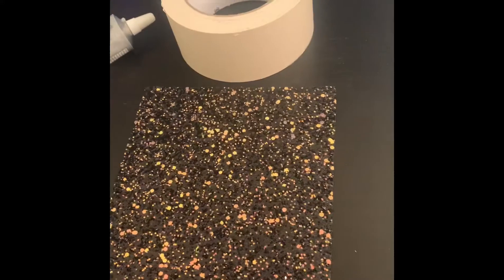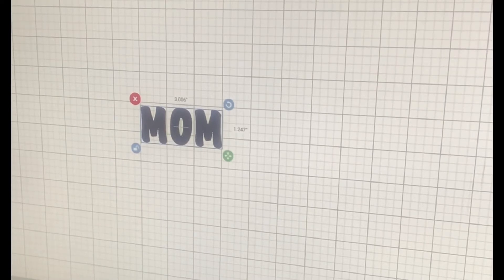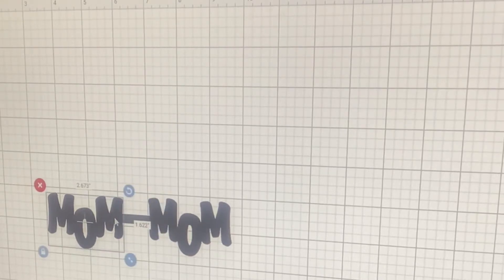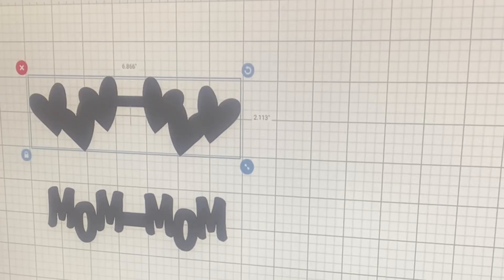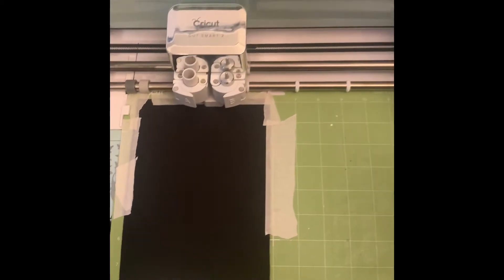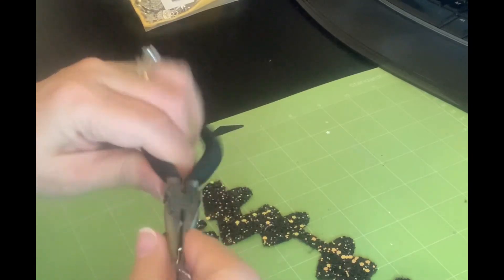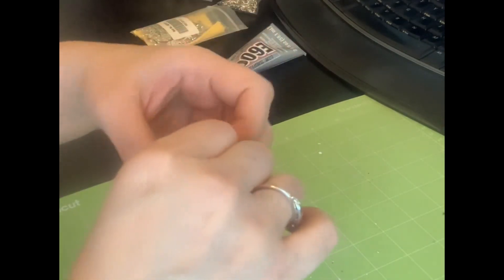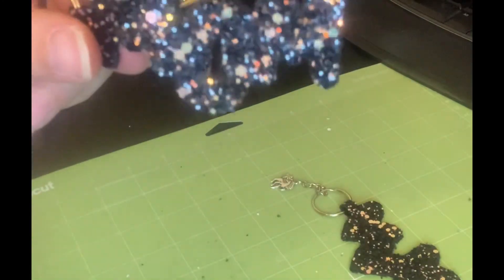How to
How to make Faux Leather Key Chains